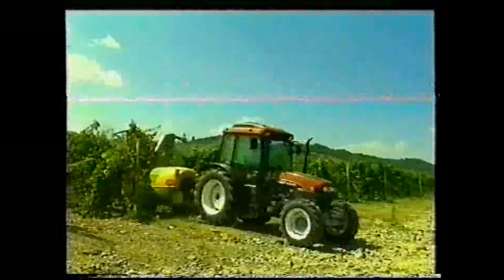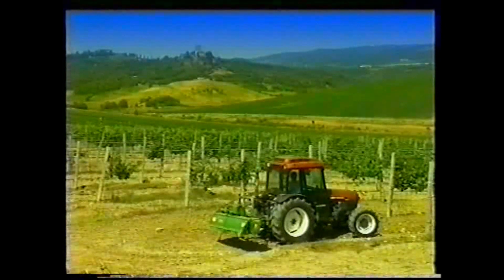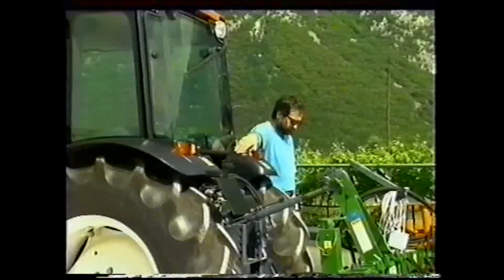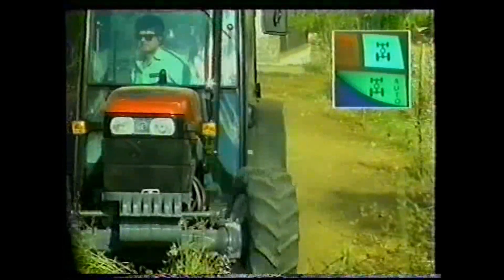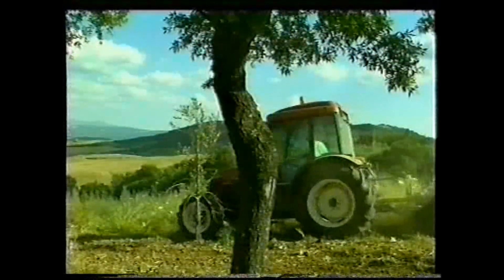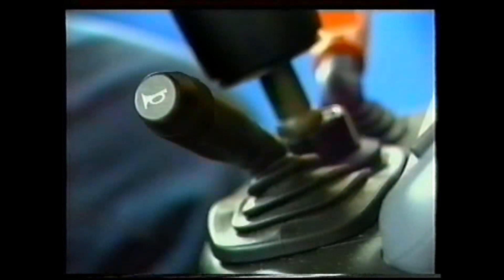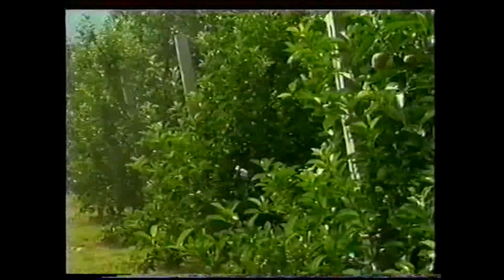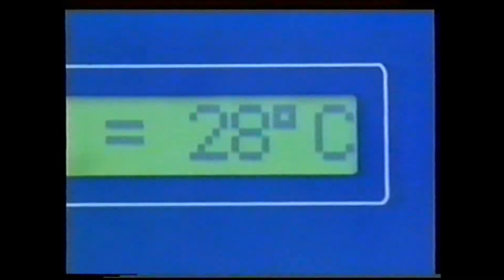Funzionamento trasmissione e sollevatore elettronico New Holland TNF Prima parte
Spiegazione funzionamento trasmissione e sollevatore elettronico New Holland TNF